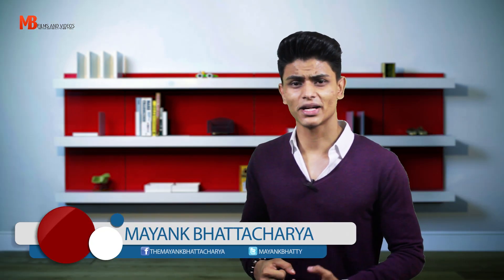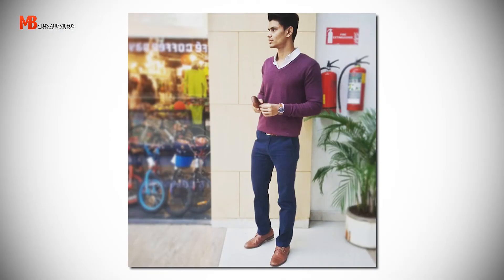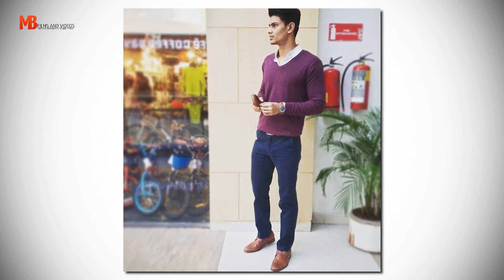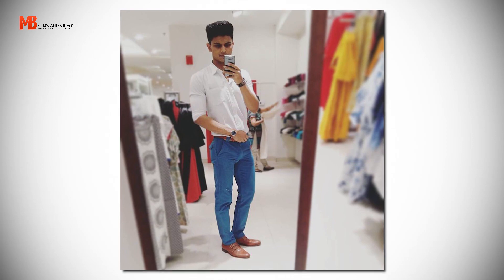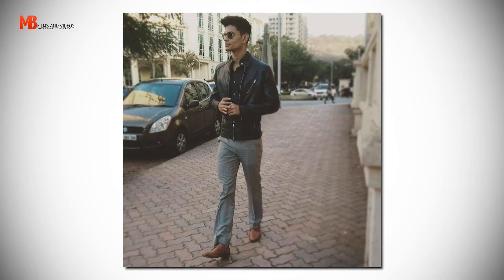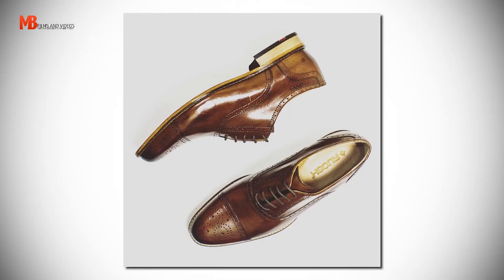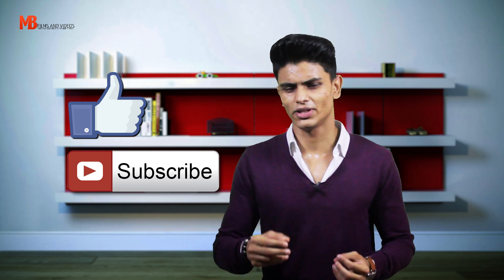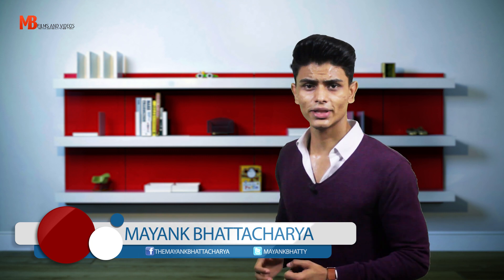5 EPIC OUTFITS Every Man Needs | Timeless and Classic Men's Look-Book | Mayank Bhattacharya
5 EPIC OUTFITS Every Man Needs | Timeless and Classic Men's Look-Book | Mayank Bhattacharya

In this video Mayank shares his 5 Classic, timeless and super sheek outfits for men.